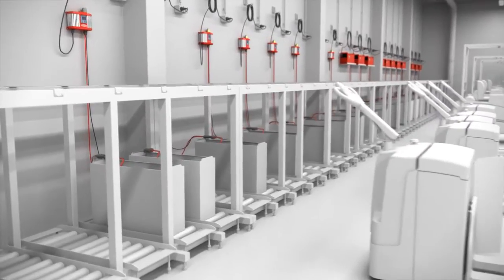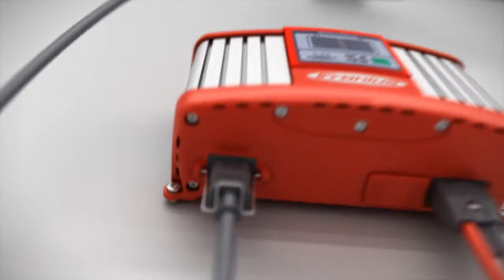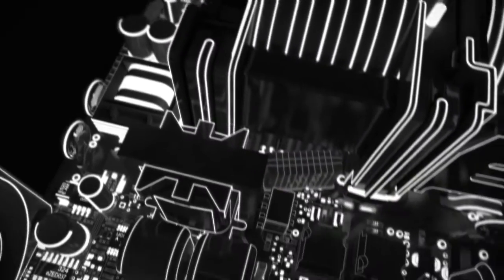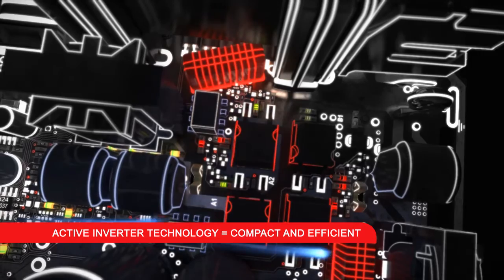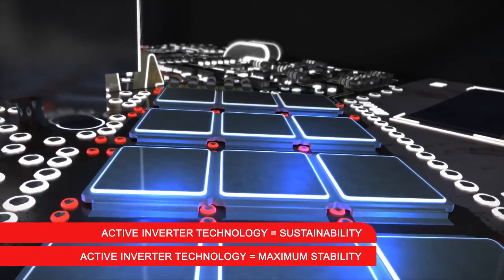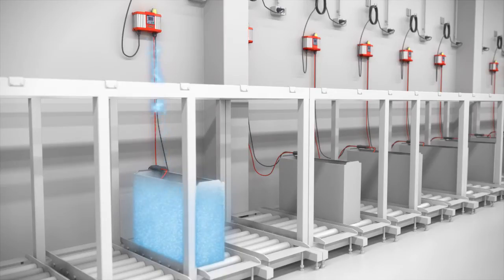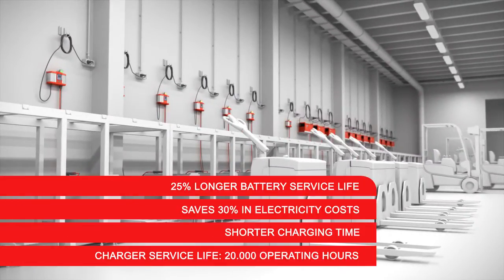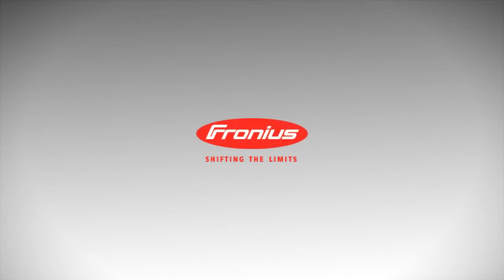Fronius: Active Inverter Technology = Benefits of Inverter Technology + Benefits of 50-Hz Technology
Anyone wanting to shift the limits has to be able to think outside the box. That is why at Fronius they have combined the benefits of 50 Hz transformer technology with those of inverter technology. The result: Active Inverter Technology that Fronius has used to teach their innovative battery charging systems to think as well.

Delivers a gentle charging process that increases the service life of the battery by as much as 25%. A high degree of efficiency reduces energy costs by up to 30% and shortens the charging time. Every Fronius battery charging system is subjected to extensive testing to guarantee the highest levels of fault tolerance. Ideal for single-shift or multi-shift operation.